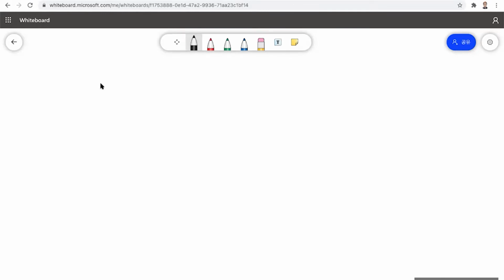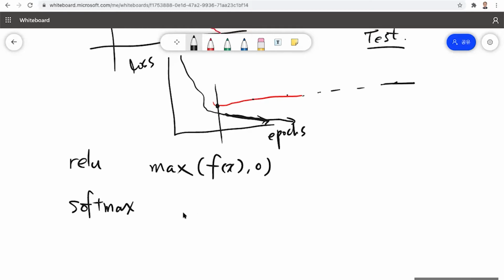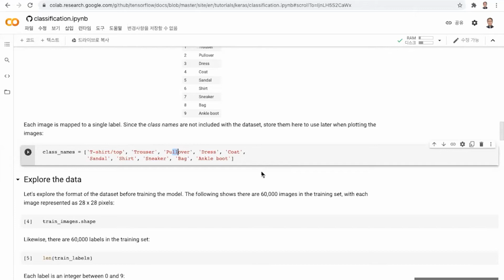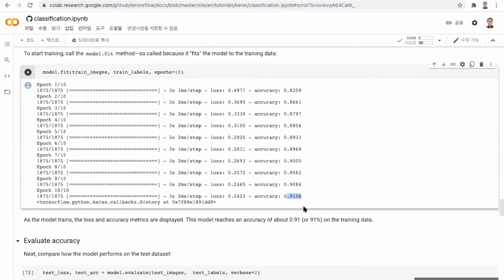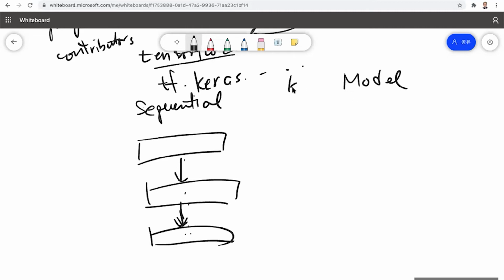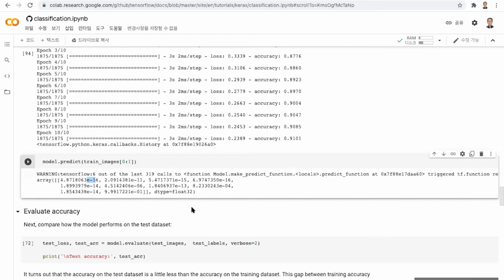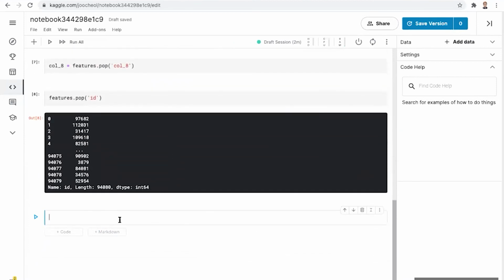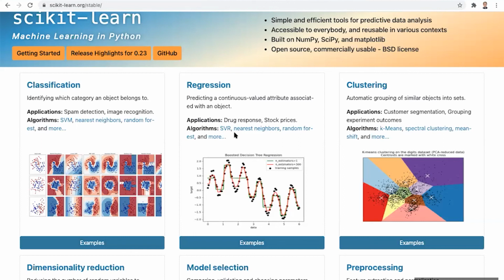20201127 Intro to QRM